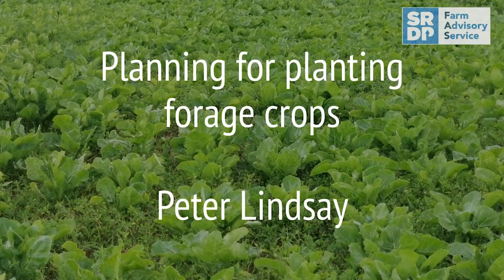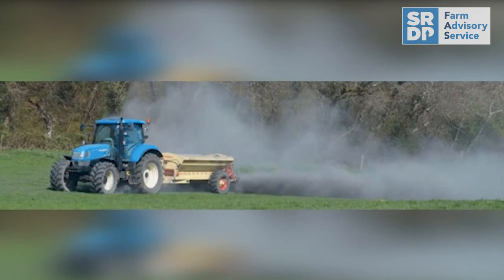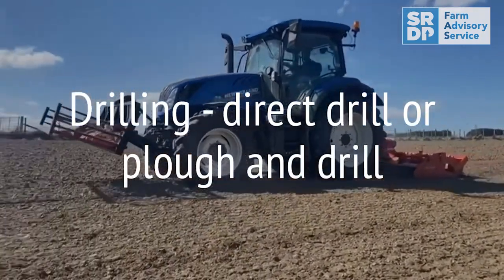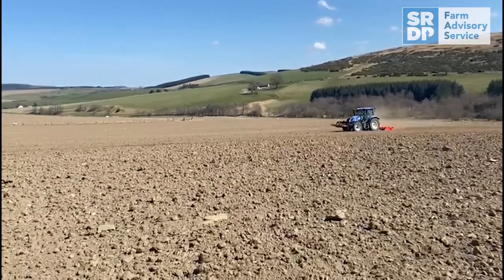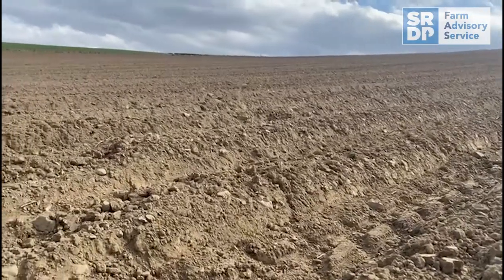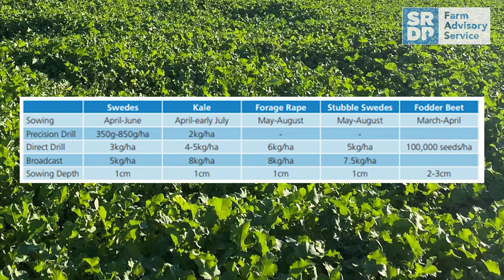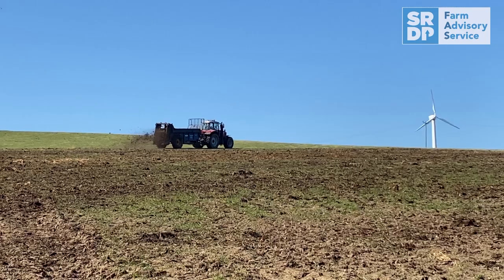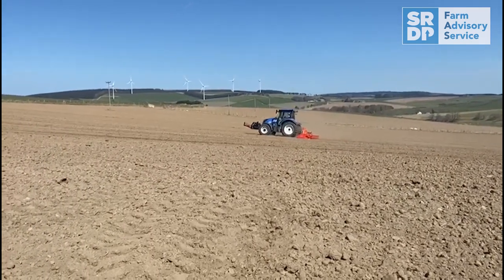Forage Crop Ground Preparation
Good ground preparation of forage crops is a large contributor to their yield potential, with a fine, firm seedbed, with the correct pH and nutrients being the ideal.  Peter Lindsay, SAC Consulting Senior Consultant discusses ground preparations in this short video.